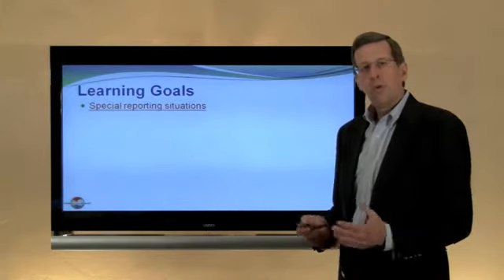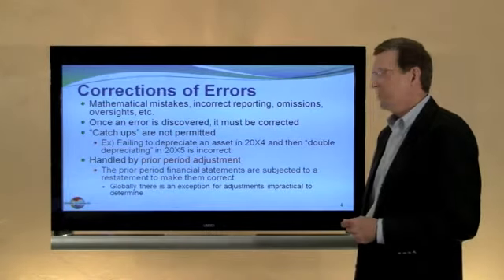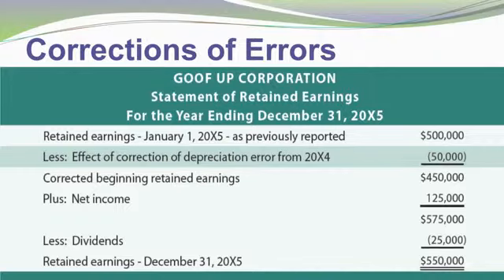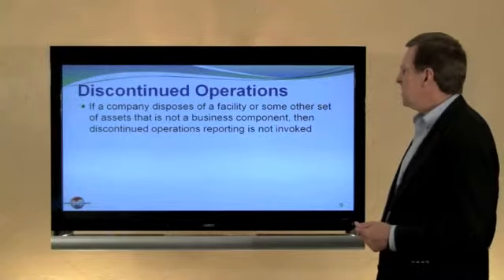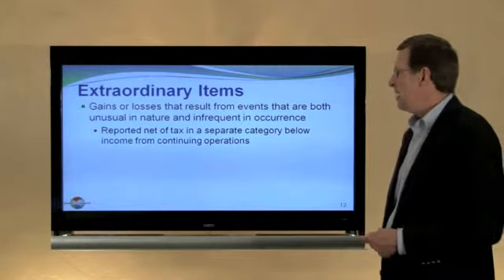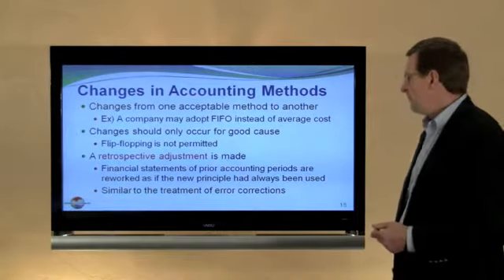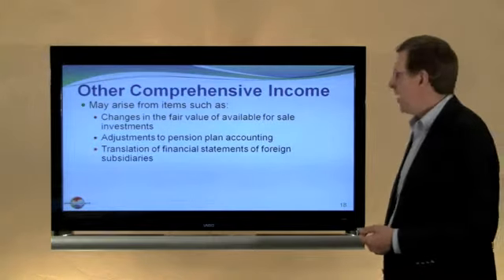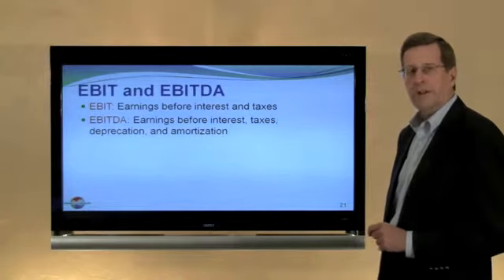Học kế toán - Báo cáo tình huống đặc biệt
Ngày nay, không doanh nghiệp nào không có logo và bộ nhận diện thương hiệu. Tuy nhiên, nhiều logo trong số đó được thiết kế sơ sài, tính thẩm mỹ yếu, không đáp ứng được các tiêu trí logo của marketing hiện đại; dẫn đến khả năng ứng dụng của các logo này trong các hoạt động quảng cáo, thiết kế và phát triển thương hiệu rất hạn chế.

Trong các năm trở lại đấy, rất nhiều logo đã được thiết kế lại hoặc mới hoàn toàn nhằm đáp ứng sự phát triển và hình ảnh mới của doanh nghiệp trong giai đoạn mới của quá trình phát triển. Các logo được thiết kế trong thời kì đầu của quá trình đồi mới đất nước thường khá "mộc mạc" và phức tạp về chi tiết- màu sắc, tính biểu tượng hóa thấp, dẫn đến khó nhớ và ứng dụng. Các logo được thiết kế sau này bắt đầu tiến bộ hơn trên các tiêu chí cơ bản sau:

Tính biểu tượng hóa cao: làm cho logo trở nên đơn giản và ứng dụng tốt hơn trên nhiều chất liệu: gỗ, vải, giấy, kính. vvv
Tính thẩm mỹ
Tính ghi nhớ
Hiệu ứng đồ họa

Nếu doanh nghiệp của bạn mới thành lập hoặc thấy cần phát triển một hình ảnh mới thì logo và bộ nhận diện thương hiệu là các yếu tố rất quan trọng để bắt đầu . TCS Việt Nam được thành lập với tiêu chí hỗ trợ những doanh nghiệp vừa và nhỏ khi mới được thành lập , sẽ có 1 bước đà tốt để có thể phát triển lớn mạnh .

Với tiêu chí hoạt động như vậy , nên chúng tôi rất vui được chia sẻ , tư vấn và hỗ trợ với các cá nhân , doanh nghiệp mới

Có rất nhiều gói sản phẩm phù hợp với từng lựa chọn của bạn .

Hãy nghiên cứu và tham khảo thêm , chúng tôi chờ bạn